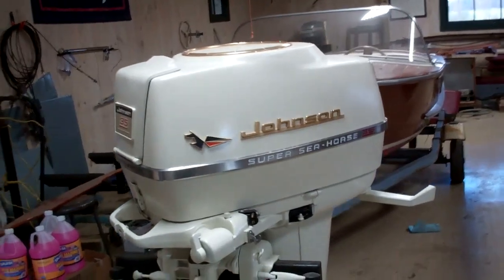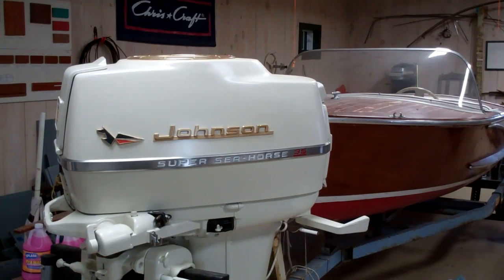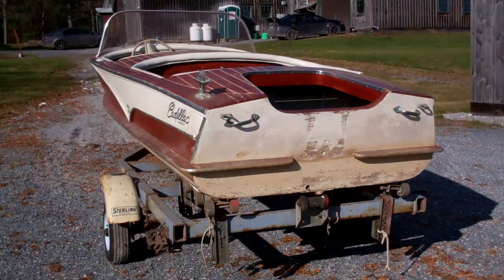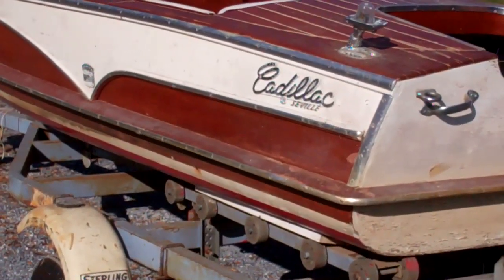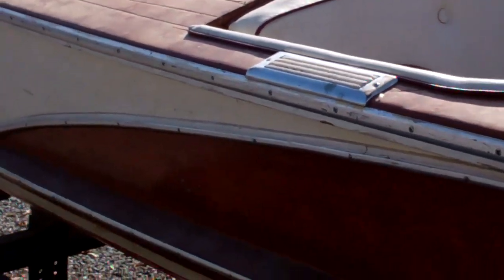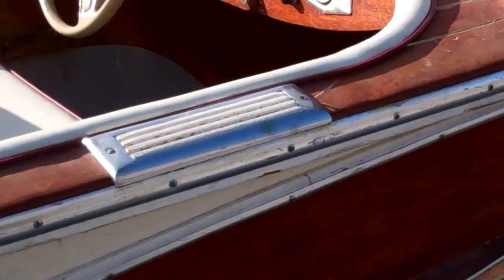1957 15' Cadillac Seville Preservation Launches 11 6 2019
I found her in the Adirondack High Peaks area, after trekking on what can only be termed a dirt path through deep conifer woods until, voila’, a clearing, house and outbuildings, and this totally original 1957 Cadillac Seville runabout with her original 1957 35 HP Johnson Super Seahorse, AKA Golden Jubilee, hanging on her transom.
Her finishes were tired and worse, and one foredeck plank was broken through and through when a heavy object tumbled out of the attic in the shed where she had been stored for many decades.
But her cold-molded mahogany plywood hull, her transom, and everything else were sound. Nothing was missing. Even the seats were original and in show-ready condition, having been stored in the house and away from rodents.
We released the engine and loaded it into my truck. The boat and trailer were rolled onto my car hauler, and away I went.
That was October 2016. Save for sending her 1957 Johnson Super Seahorse to Fran Secor in Otego, NY for a complete mechanical and cosmetic restoration, she languished in our storage facility until today,
If all goes well, she will be romping on Lake Champlain late next spring.
Following is  some company history gleaned mainly from the Classic Boat Library
Cadillac Boat Company was a firm of boat builders located in Cadillac, Wexford County, Michigan, established in 1953. The company was located at 110 7th Street in Cadillac. In 1955, John Bushnell served as manager, secretary, sales manager and purchasing agent. The company employed 27 men and 3 women in 1955. By 1957, employment shot upward to 164 males and 3 females.

The company appears to have been renamed Cadillac Marine and Boat Company after 1957.
Cadillac Marine & Boat Company was a boat building firm located in Cadillac, Wexford County, Michigan between 1958 and 1960, and a continuation of Cadillac Boat Company under the ownership of Wagemaker Co. of Grand Rapids, Michigan. 1958 models were advertised in the 1958 brochure of Wagemaker Wolverine Boats. Gaylord Gill was the Manager of the firm in 1960. The company was established in 1953. In 1960 the company employed 281 males and 3 females.